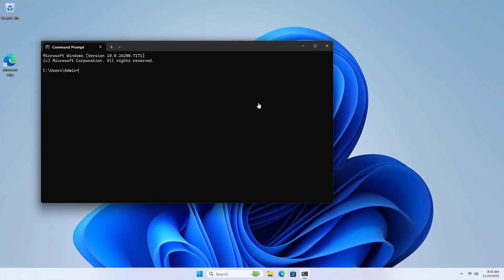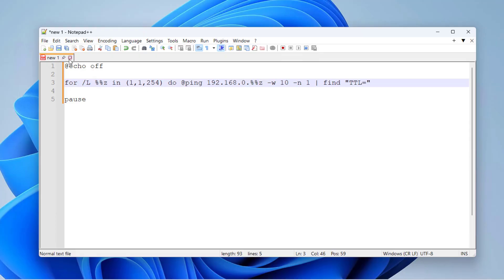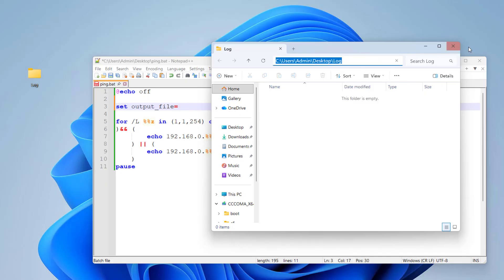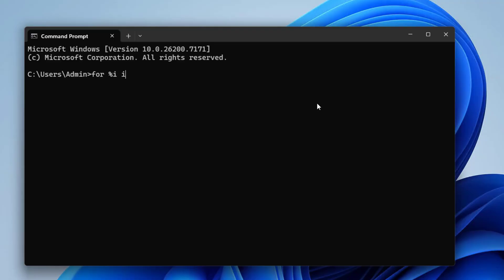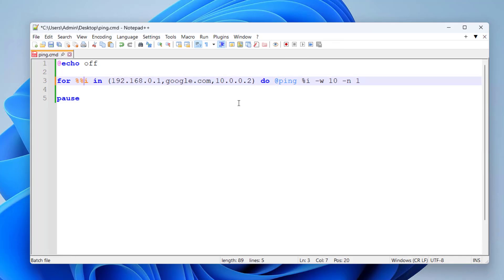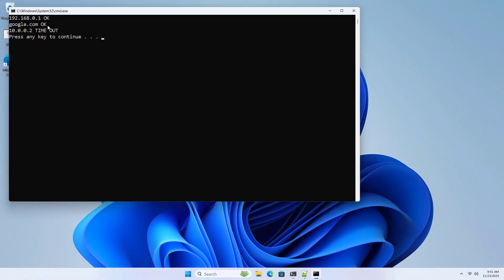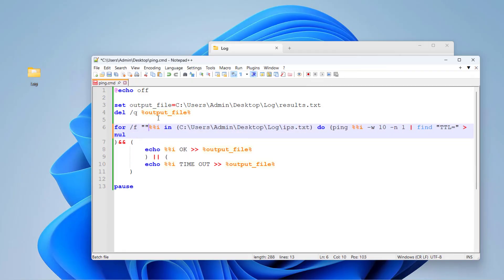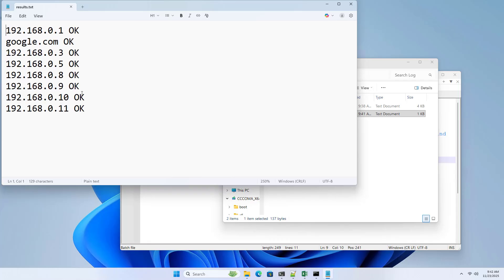CMD PING 200 IP ADDRESS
CMD ping 200 ip addresses with just one command